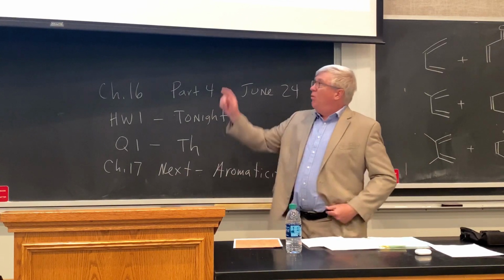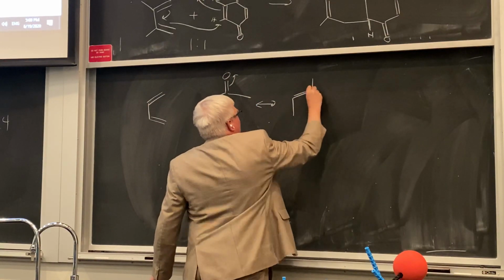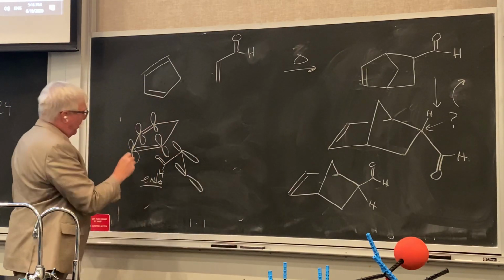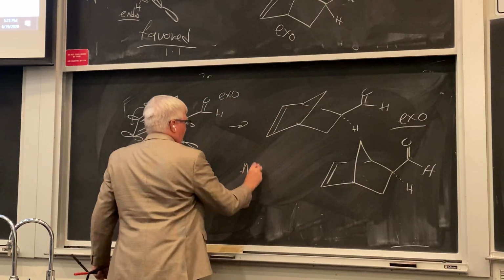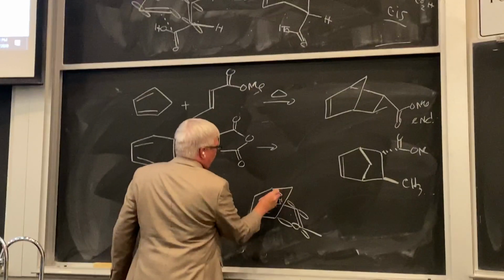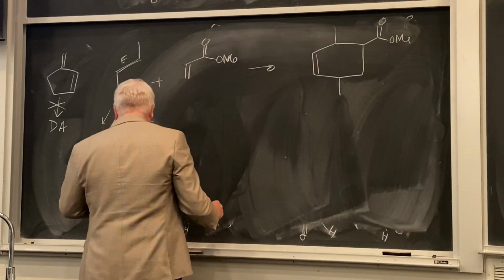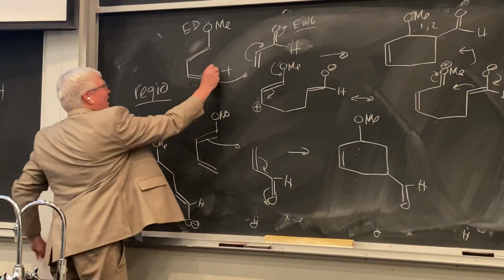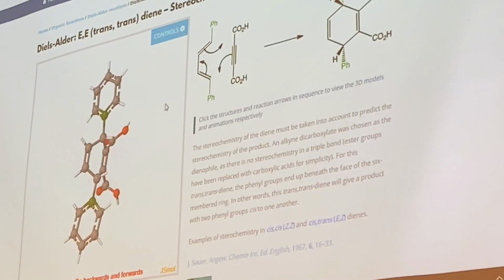CHEM352-Ch.16 Part 4